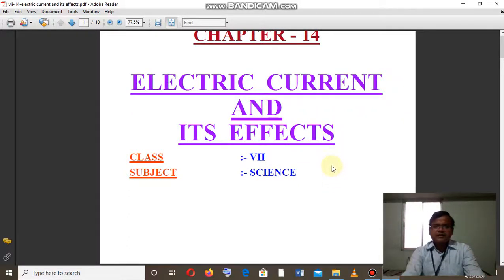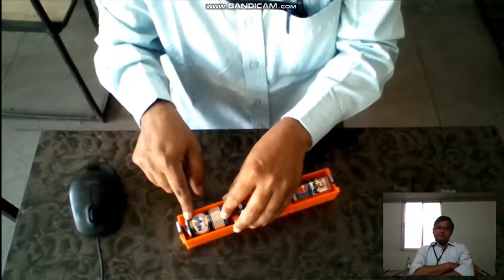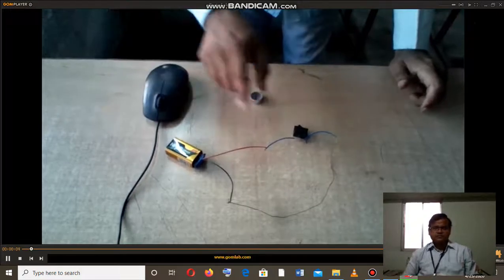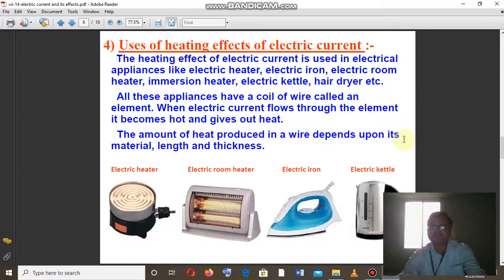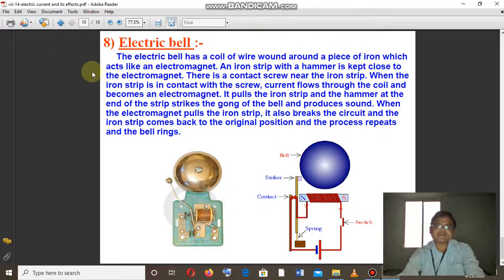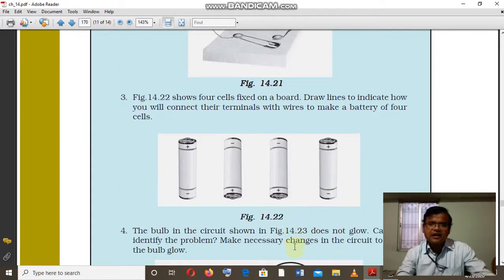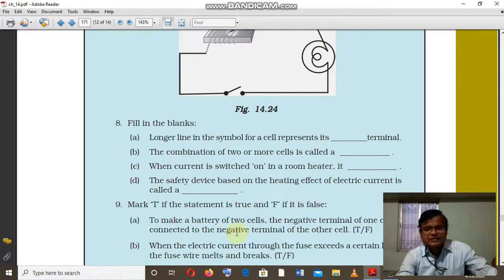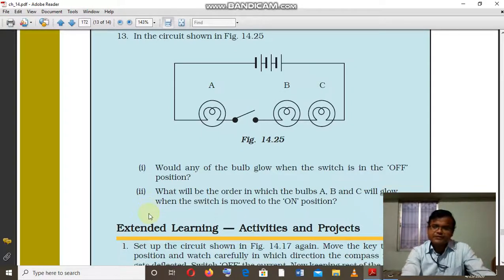VII science chapter 14 Electric Current and it's effect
A Pradhan PGT physics kv jharsuguda